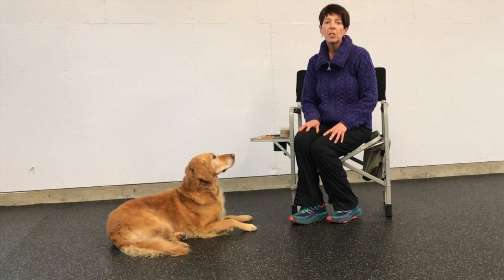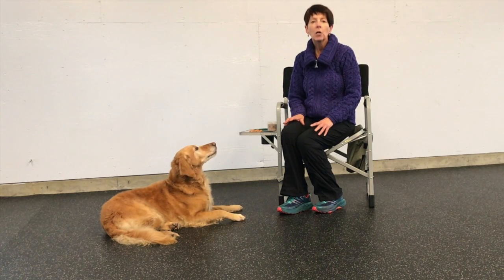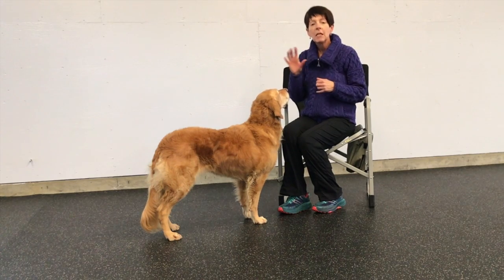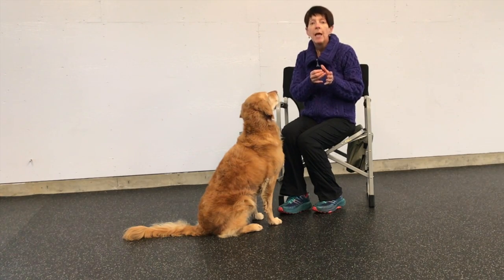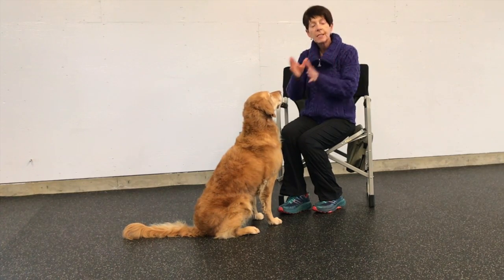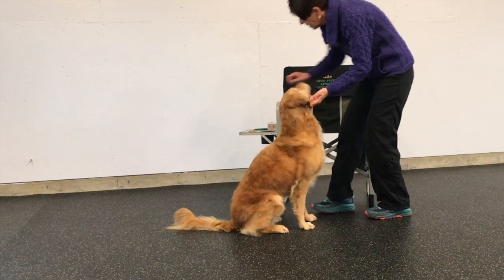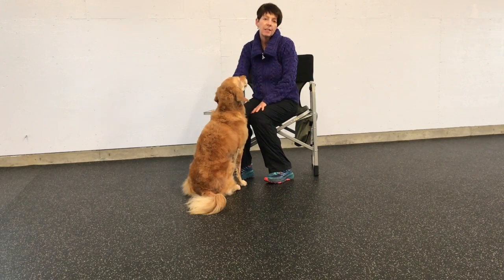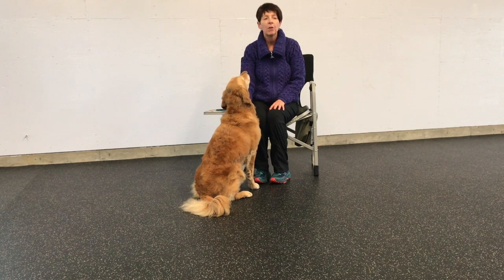Chin Rest Prelude to Dumbbell Hold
In this training tip, I am showing how I shape the chin rest.  I do this prior to teaching the dumbbell hold.  I like to shape it so my dog can offer behaviours and when they are right, I will mark it, I find by doing this the behaviour becomes very strong as the dog figures it was his idea all along!  I teach the chin rest as once the dog is taking the dumbbell it is a tool I can use that helps them to hold it.  I also show the process of chin rest and asking for position changes and getting your dog to move forward while doing the chin rest.  This helps tremendously when it comes time to have your dog take his first steps forward while holding onto the dumbbell.   Teach the chin rest as if you were teaching a trick, have fun with it!